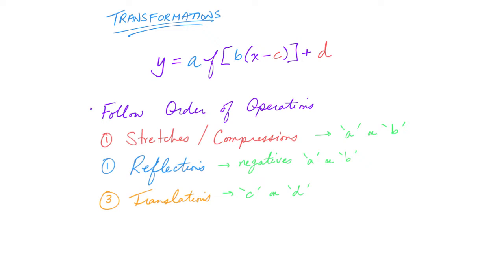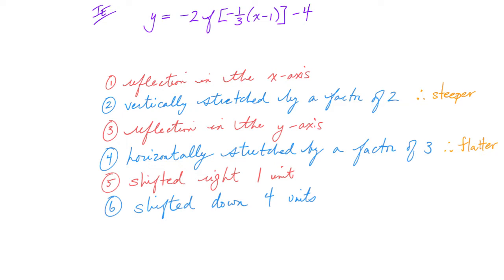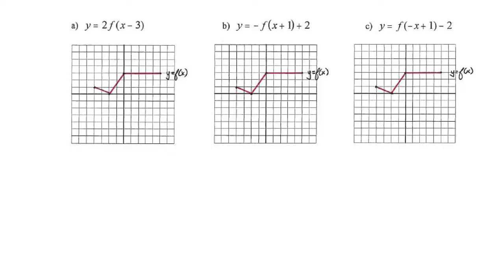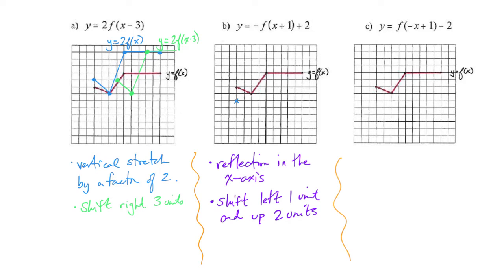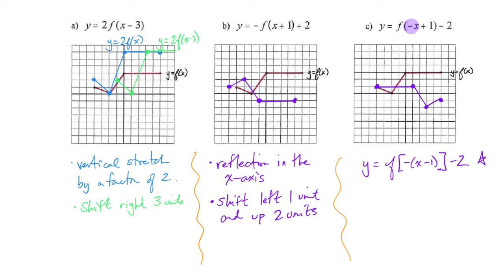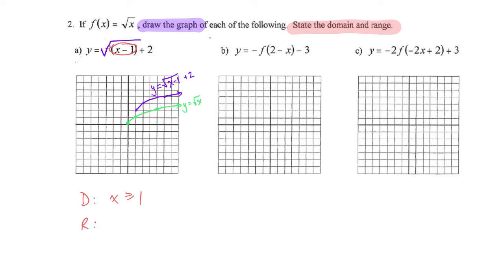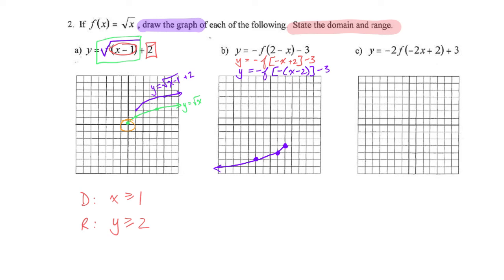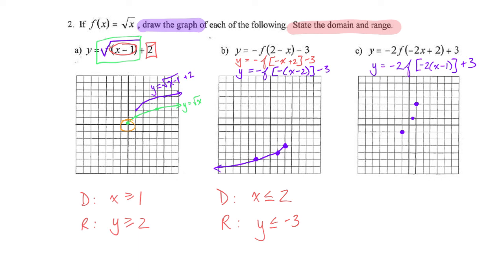110 Transformations of Functions to Graph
This video covers Graphing Functions based on Transformations.  It includes a discussion on the Order of Transformations as well as some worked examples.  I hope it helps!

0:00 Order of Transformations
6:51 Function Example
13:45 Lesson Handout
14:48 Ex 1A and 1B
24:45 Ex 1C
29:00 Ex 2A
36:02 Ex 2B
41:42 Ex 2C